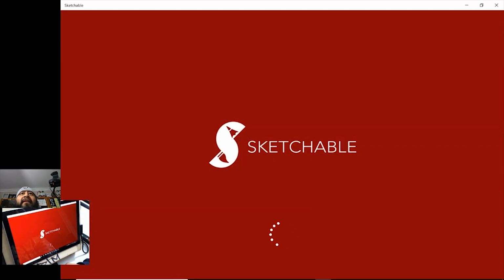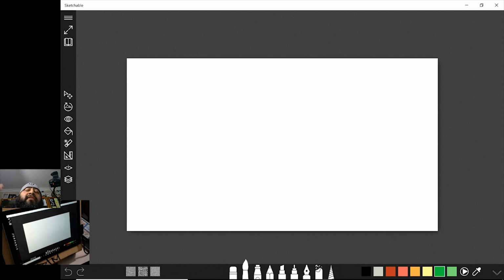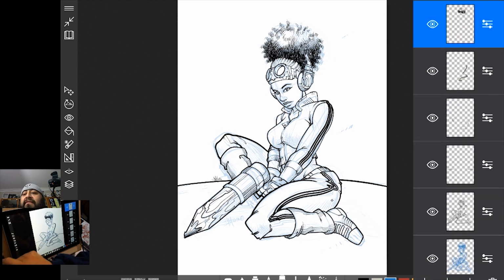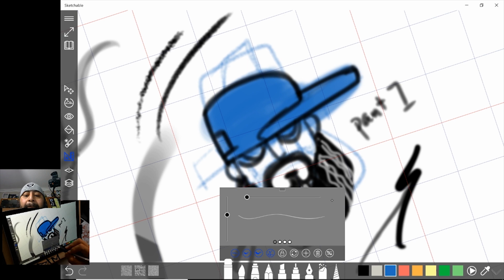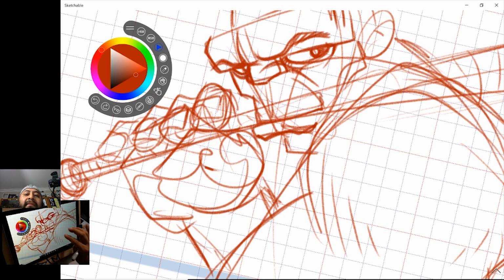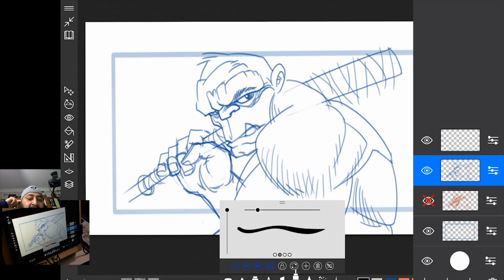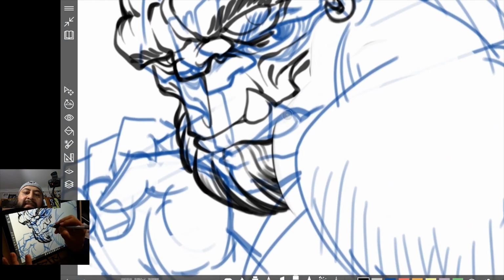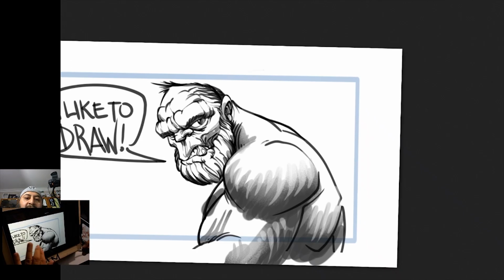Explore and Draw on Sketchable App w DTM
Here is a short breakdown of my drawing process with @SketchableApp on the @Surface Pro 5

Things to keep in mind:
1. start your sketches very loose. do not get caught up in details.
2. think of the shapes that make up anatomy.
3. use layers to build your sketch from one version to the next.
4. add your flavor!

Also we will cover:
Make a book to size
Settings
Textures
Tools
Palette
Layers
Color Wheel
Extra settings on the wheel

App used:
Sketchable
Free on the Microsoft Store for Windows 10 devices especially the Surface line of tablets

Hardware:
Surface Pro 5 courtesy of Microsoft Surface
and Surface Pen

Intro by BoneCrusher for Art Is King!
Livestream software: @CinamakerApp free on the iOS Store for iPhone and iPad